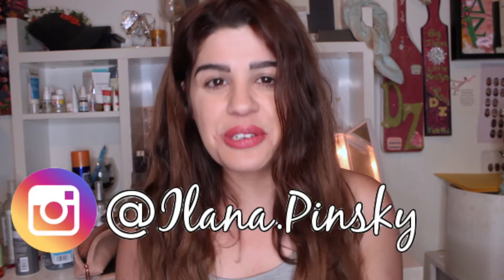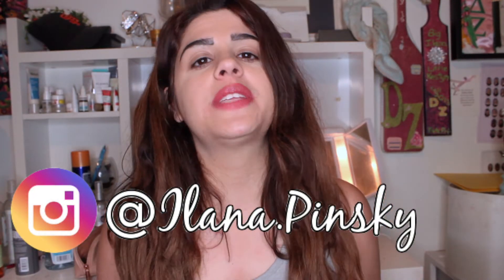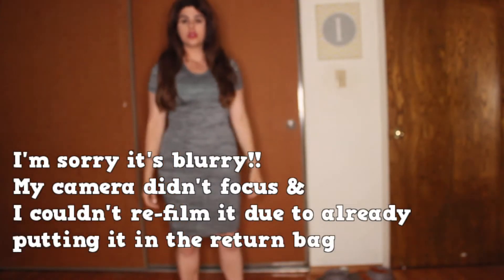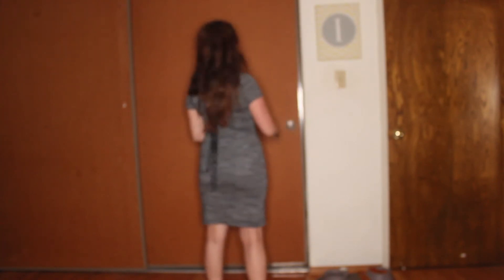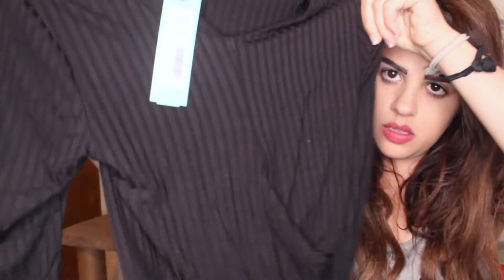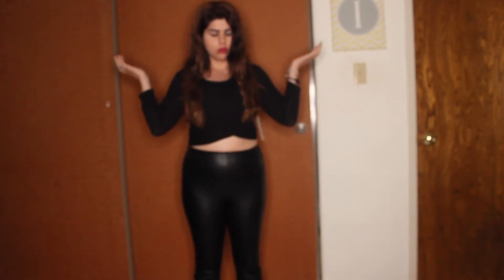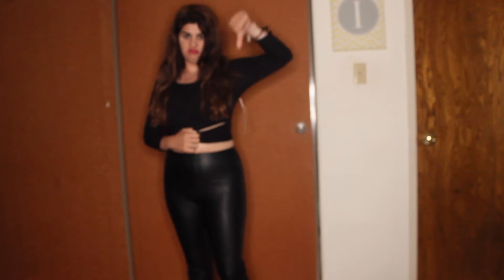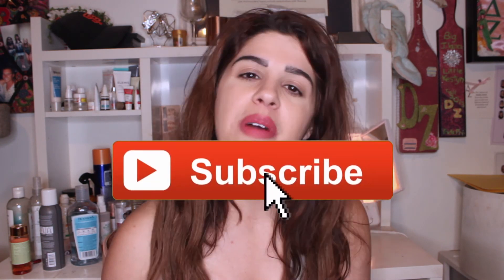OCTOBER 2018 STITCHFIX | UNBOXING + TRY ON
This is my October 2018 Stitchfix, which I will be unboxing all 5 items and trying them on for you.

Stitchfix is a personal stylist subscription service based out of Sa Francisco. You receive 5 items, a note from your stylist, looks to create with your items, and a return envelope for items you want to return. There is a $20 styling fee per every fix, which can be applied towards a credit to your account for an extra discount!

ITEMS RECEIVED:
Goldray Fortuna Knit Dress $54
LUQ Parmila Back Detail Cropped Knit Top $28
Dee Elly Bess 3/4 Sleeve Crop Top $34
Sophie Rue Demeter Cardigan $48
Lysse Cherylin Seam Detail Vegan Leather Leggings $98

Want to try your first Fix?

FTC: This video is not sponsored, and I paid for these products with my own money.